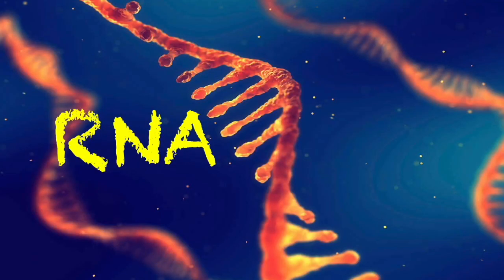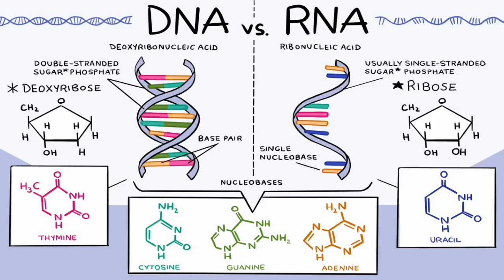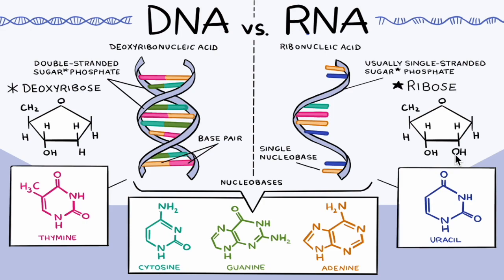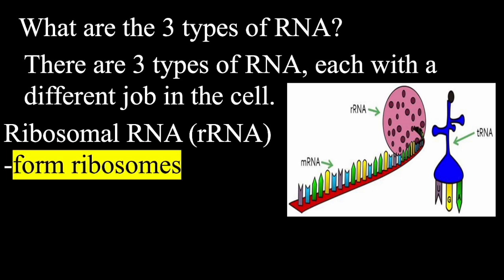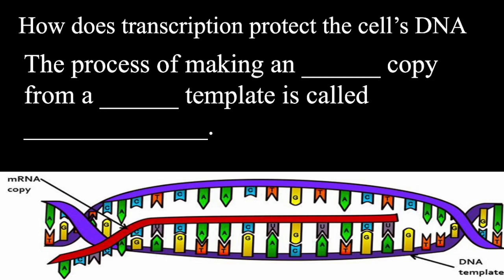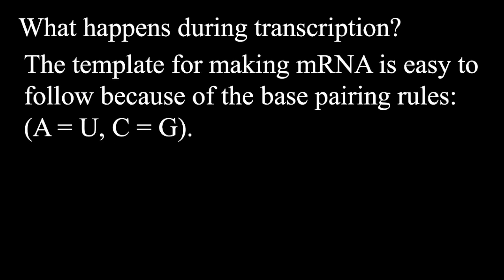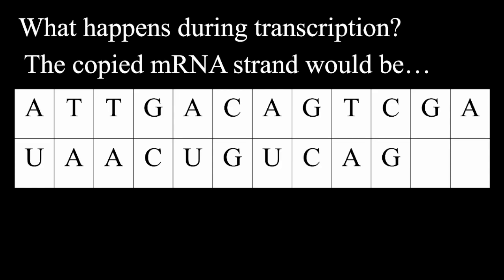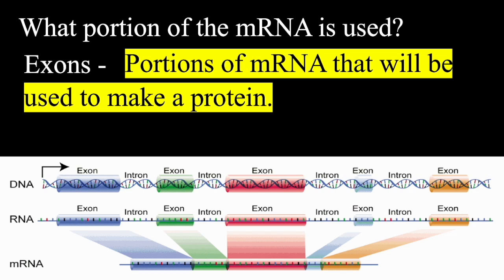How does DNA differ from RNA?